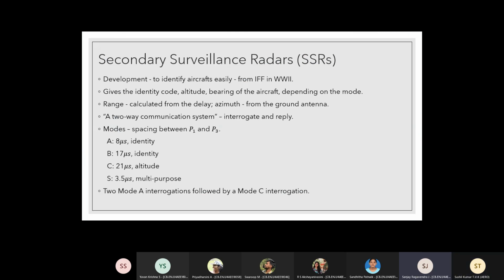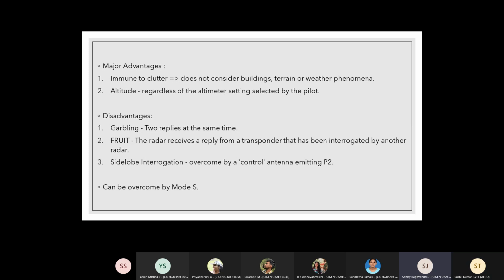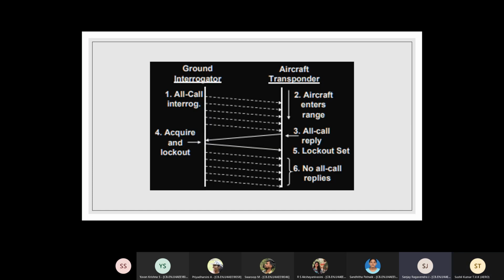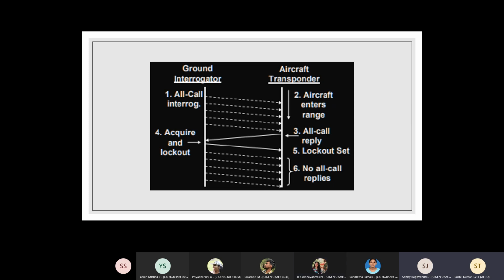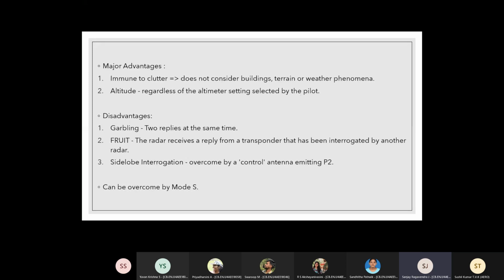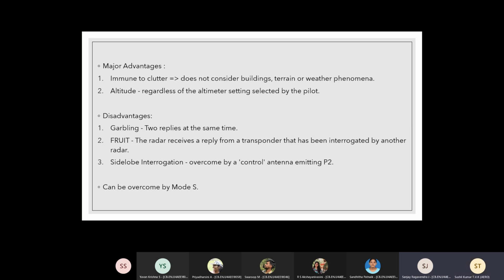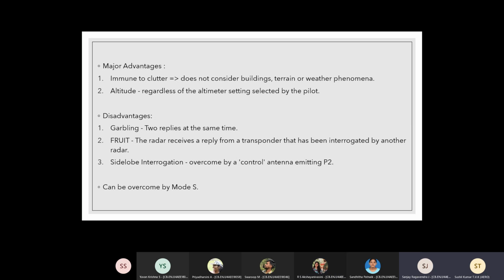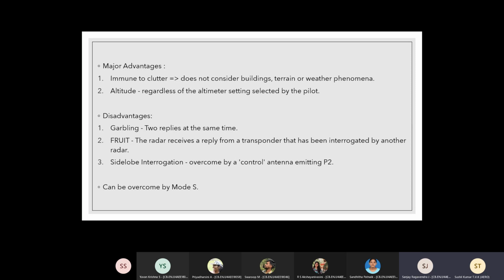AES373 8th Mar